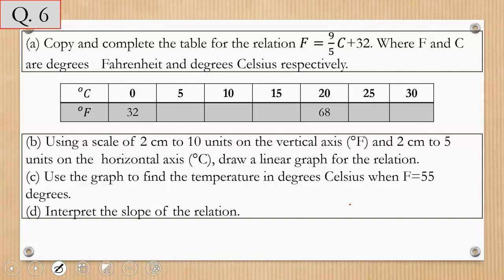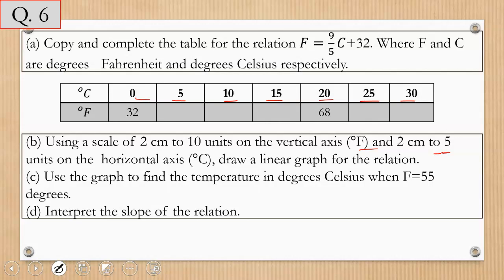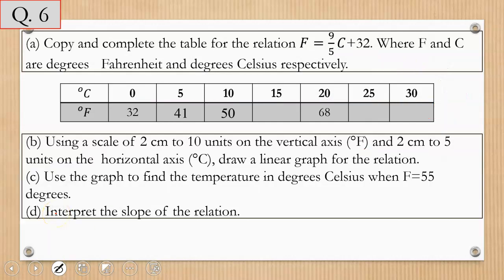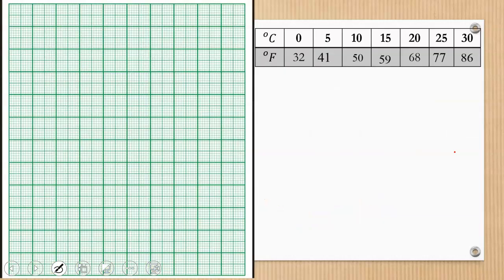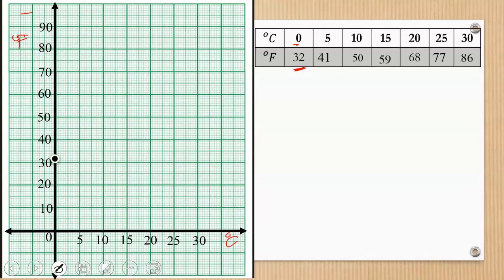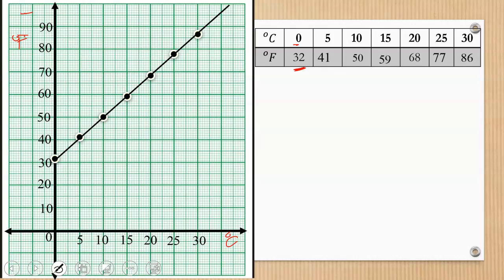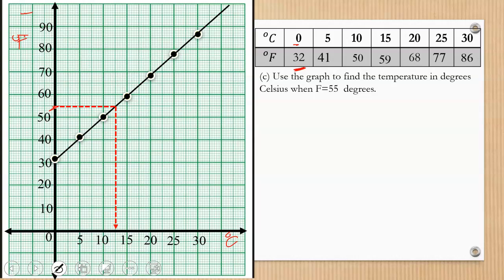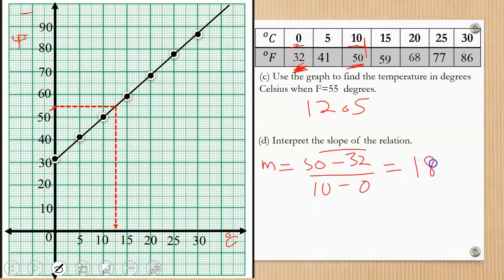BECE Master 2024 question 6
Welcome to New focused Approach to Mathematics! (BECE Mastery: Where Real-Life Lessons Meet Exam Excellence)  In this video, we are solving past questions from the Basic Education Certificate Examination (BECE) 2024, question 6. This is to help candidates prepare effectively for your exams. Whether you're a JHS student, teacher, or parent, these step-by-step solutions will boost your confidence and improve your performance in Mathematics.